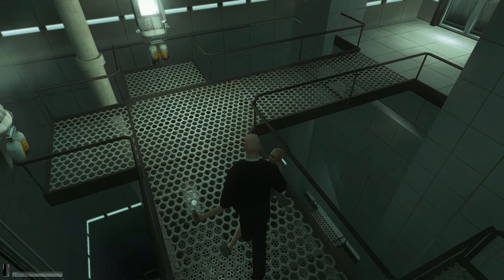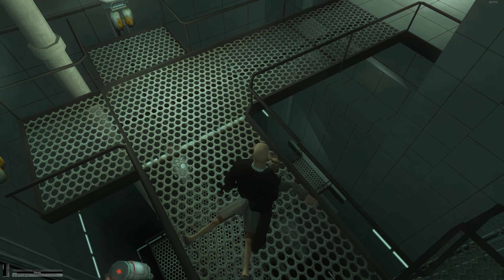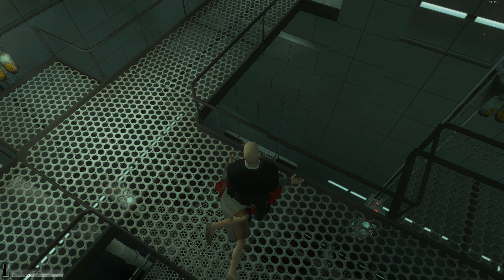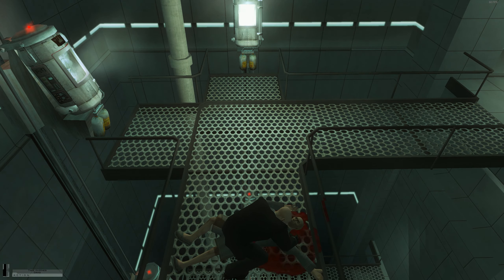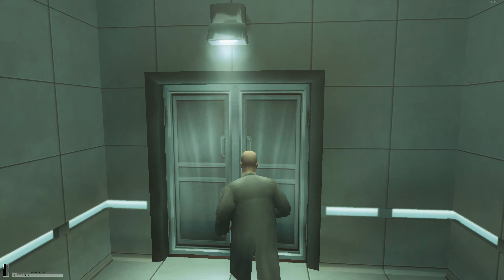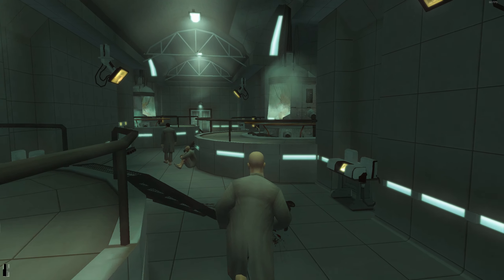Hitman Contracts #1 Asylum Aftermath Pro SA Syringe Clitch Explained (ENG Voiceover 2020)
RECORDED IN Forced 1440p (INI File edit Reguired With WideScreen Patch)
60FPS CAP is highly recommended

ENG:
I Usually Play PAYDAY 2 CS GO, Hitman Games and Assassin's Creed Games=(In Uplay) but i play other games too

SETUP USED:
CPU: Amd Ryzen 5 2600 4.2GHz (Overclocked)
GPU: MSI GeForce GTX 980 4GB 1570 Mhz (Overclocked With Custom Bios)
Ram: G.skill 2x8GB (16GB) Trident Z RGB DDR4 3200Mhz
CPU Cooler: Corsair Hydro H100i V2 Water Cooler
MotherBoard: Asus Prime B450-PLUS
Monitor: Acer Predator Gaming XF240H 144Hz 1920x1080 (Freesync)
Monitor 2: Acer 1920x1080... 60z
Main Storage: M.2 SSD Adata Xpg Gammix 512Gb 3500Mhz/Sec
Additional Storage: 4TB